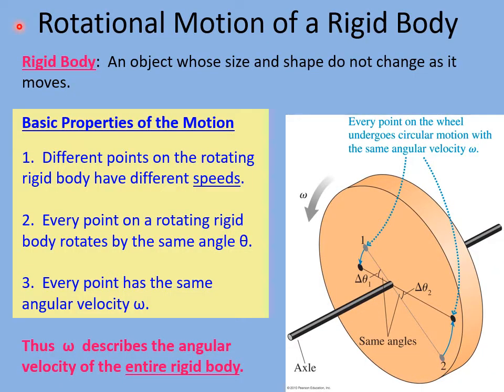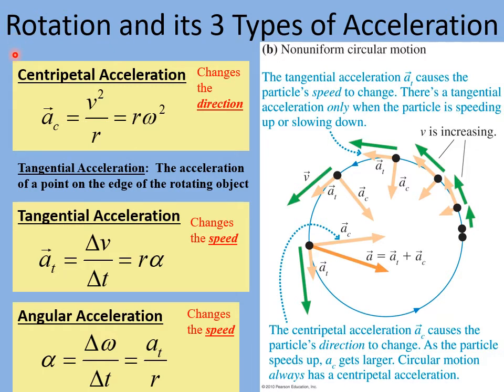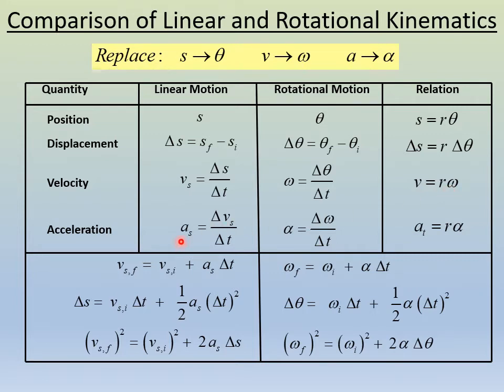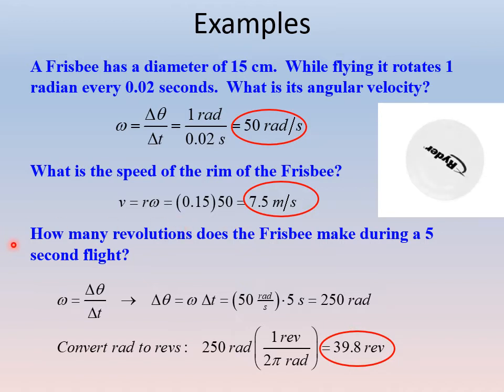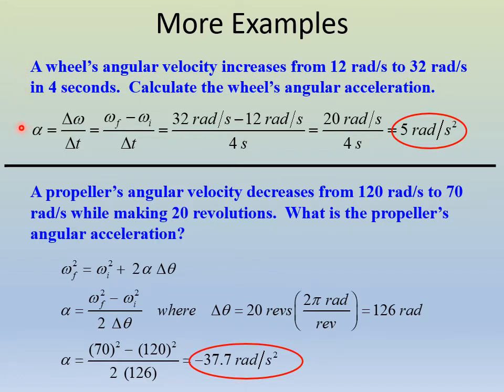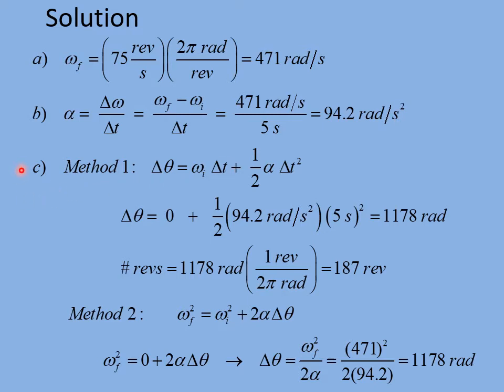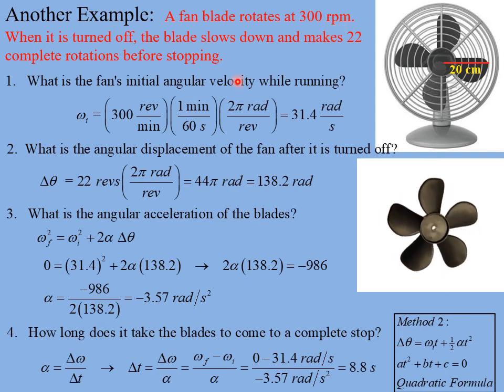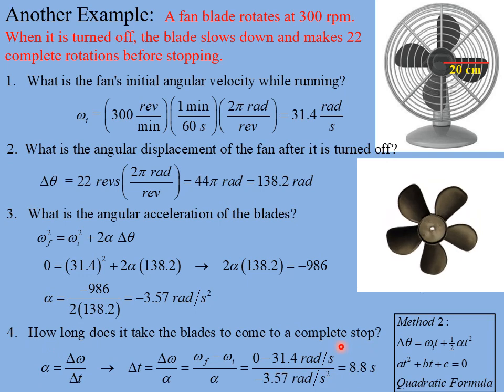Chapter 07 Part 1: Rotational Kinematics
Rotational kinematics is explained using concepts of angular displacement, angular velocity, and angular acceleration.  Comparisons to translational (linear) kinematics are used.   Several examples/problems are shown and solved.